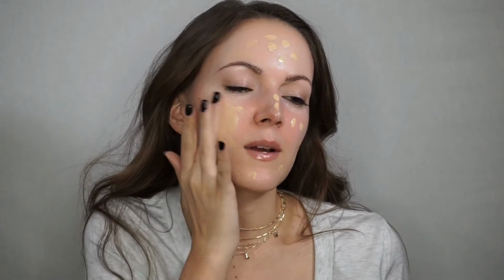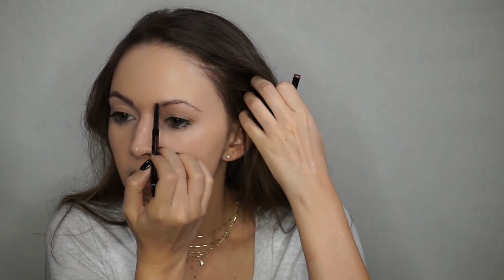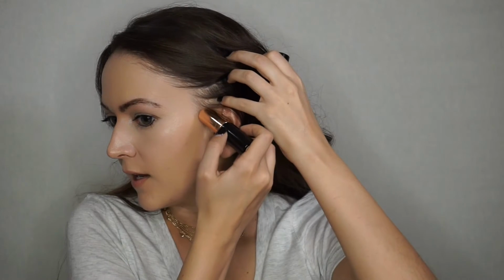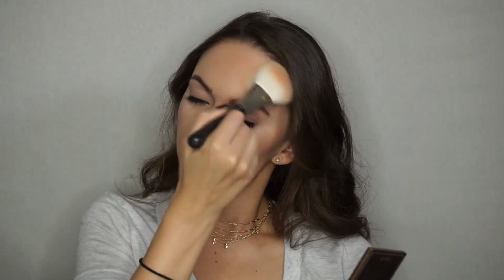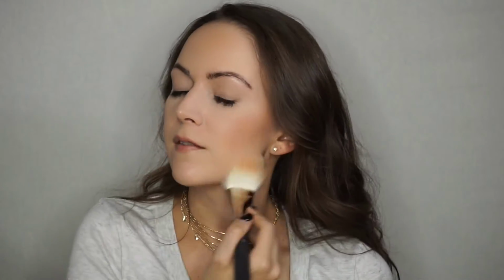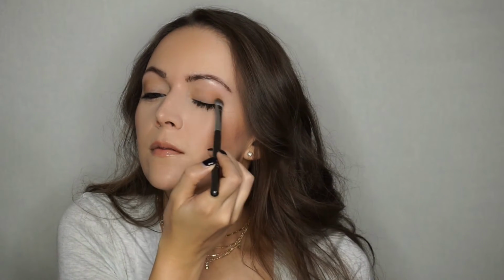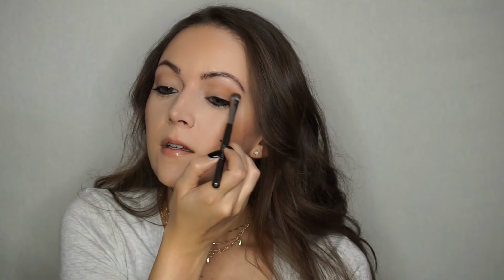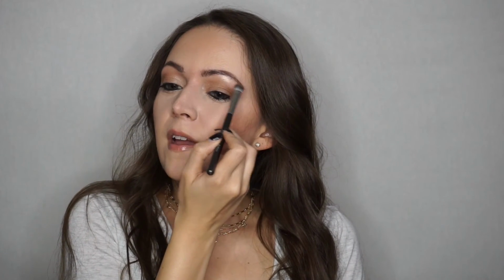WELCOME TO MY CHANNEL! + EVERYDAY LOOK | Michelle Hyatt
Hi, loves! I can’t believe it’s finally happening. I hope you enjoy my FIRST video! I appreciate all of the support. My plan is to post 1 video per week so get ready! It’s going to be a fun ride. xo Michelle

Key Products Used & Mentioned:
MAKE UP FOR EVER: Step 1 Primer
LAURA MERCIER: Silk Creme Oil Free Photo Edition Foundation - Medium Ivory
ANASTASIA BEVERLY HILLS: Brow Wiz - Dark Brown
ANASTASIA BEVERLY HILLS: Dipbrow Pomade - Dark Brown
NARS: Radiant Creamy Concealer - Vanilla
ANASTASIA BEVERLY HILLS: Stick Foundation - Contour - Fawn
TARTE: Double Duty Beauty contour palette
TARTE: Park Avenue Princess bronzer
TARTE: Tartelette in Bloom eyeshadow palette
NARS: Orgasm Blush
BECCA: Shimmering Skin Perfector - Moonstone
LOREAL: Voluminous Mascara - Carbon Black
MAC: Lip Pencil - Subculture
TARTE: Tarteist Lip Paint - Namaste